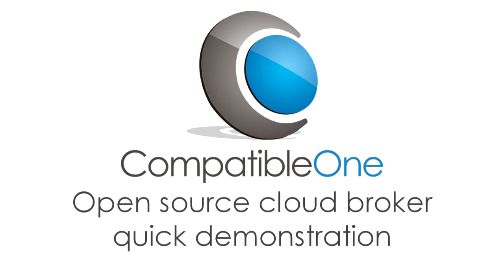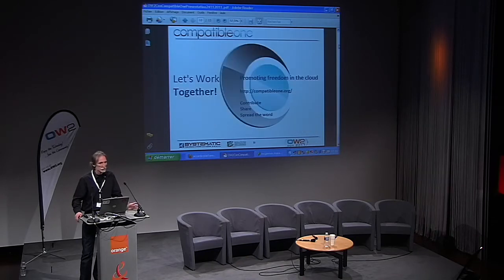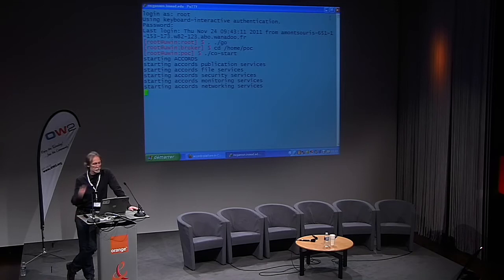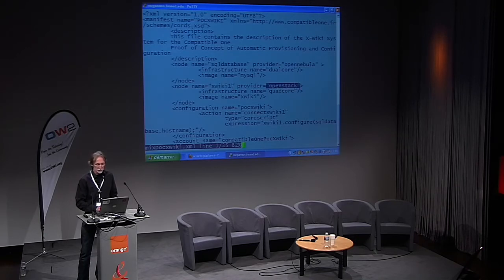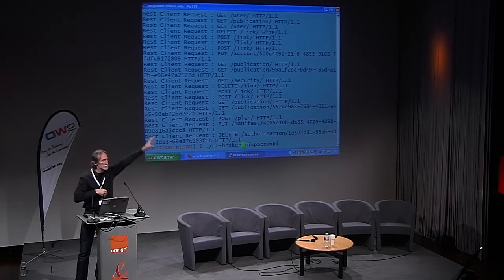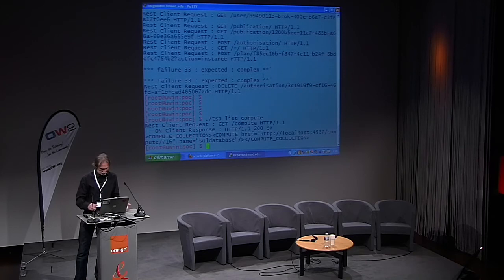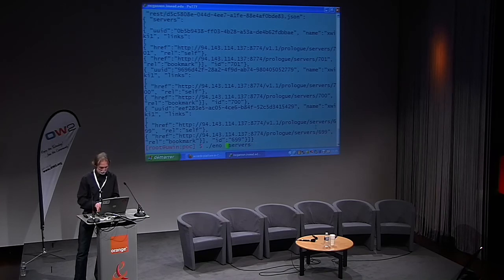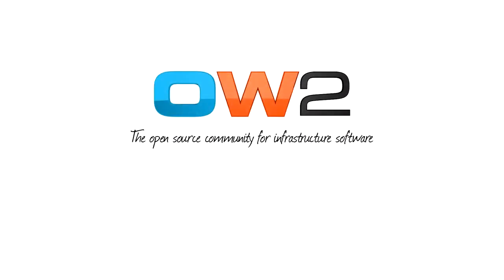OW2con 2011 CompatibleOne Open-Source Cloud Broker Quick Demonstration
CompatibleOne Open-Source Cloud Broker Quick Demonstration at OW2con 2011, Jamie Marshall